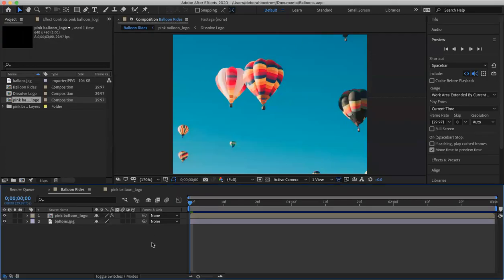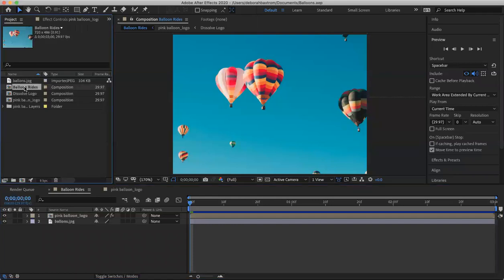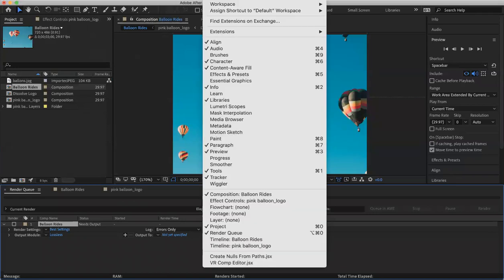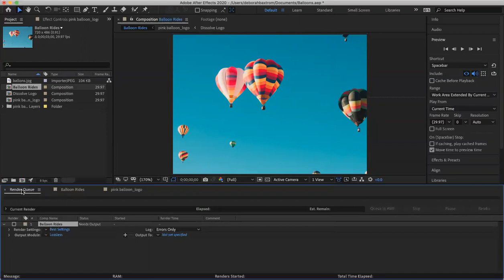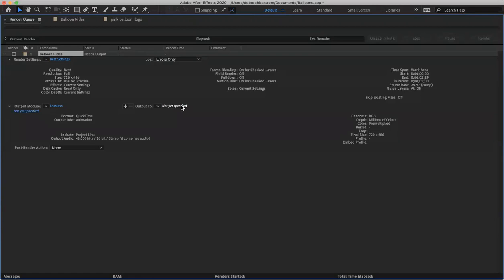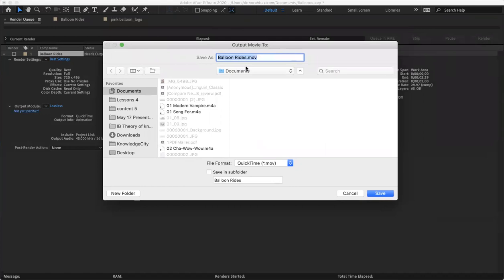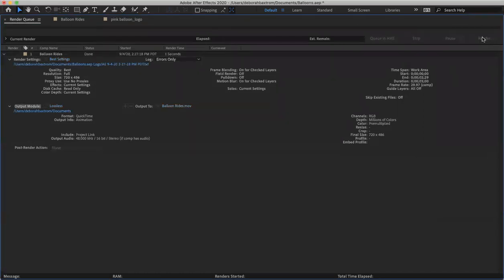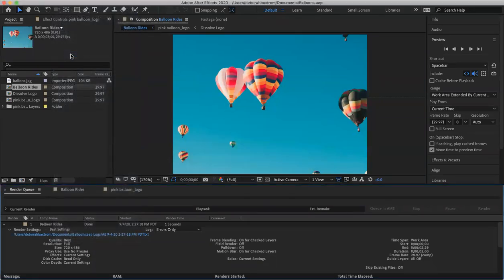014 Lesson 14 After Effects Beginners Chpt 2